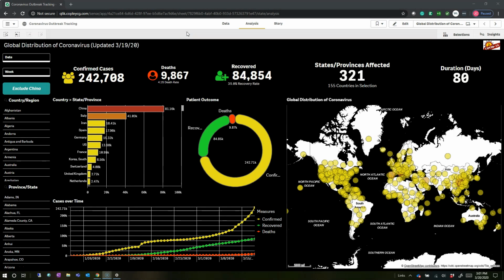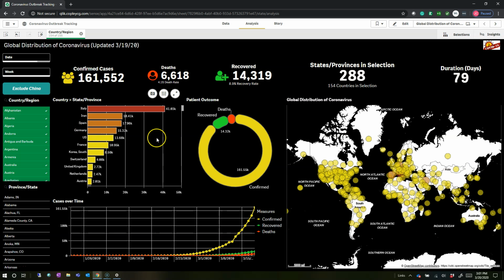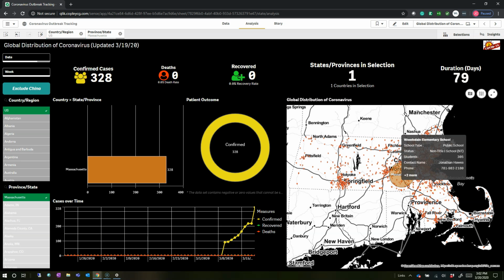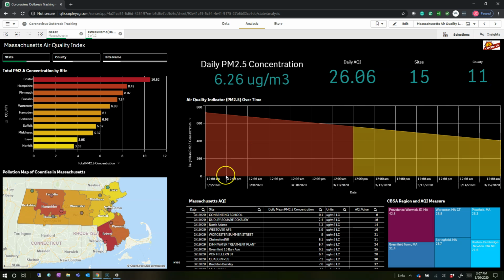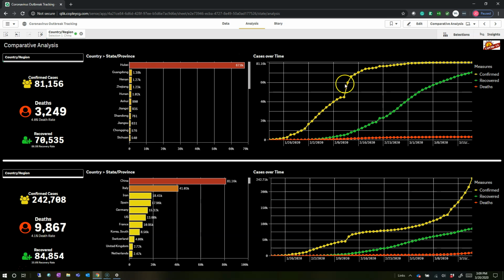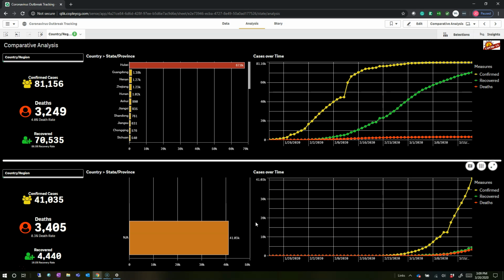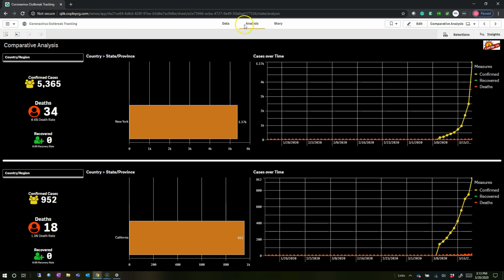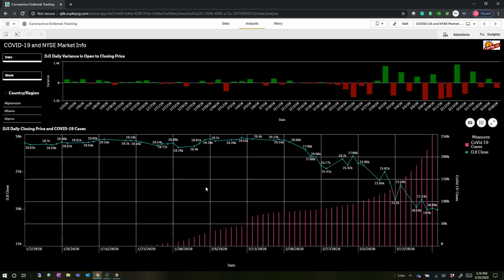Copley's COVID-19 Walkthrough with Qlik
Copley has been tracking COVID-19 for state and local governments with a custom Qlik Sense application merging in Johns Hopkins Data, NYSE Market Information, Massachusetts's Schools, and the Air Quality Index (AQI) of New York & Massachusetts. Watch the video to learn more.